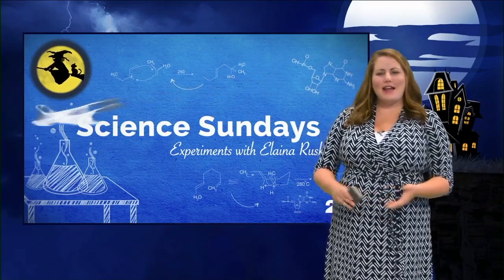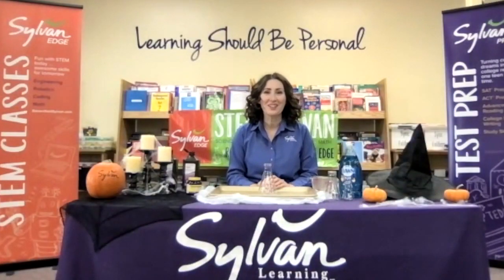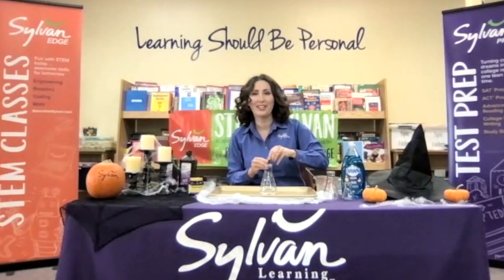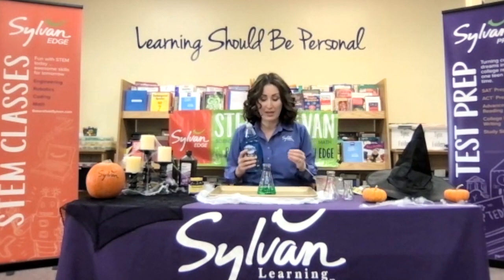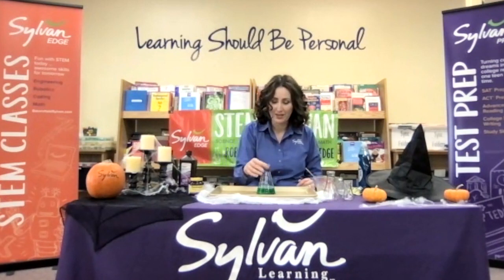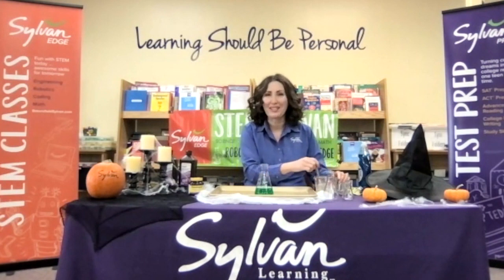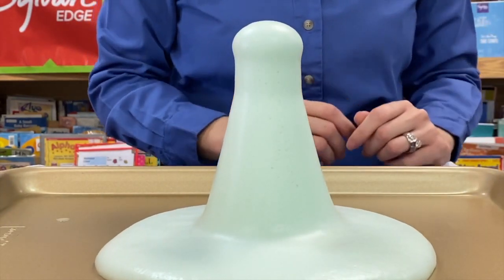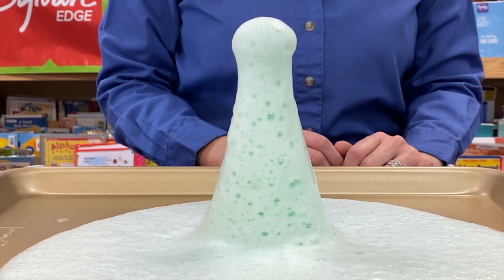Science Sundays: How to Make a 'Witch's Brew'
Welcome back to Science Sundays! And of course, in October we are loving all things Halloween. So let's join our friend Delia at the Sylvan Learning Center for a stem activity that gets a little steamy.